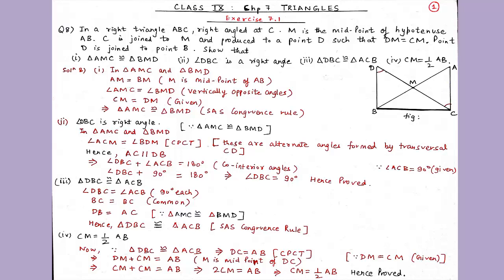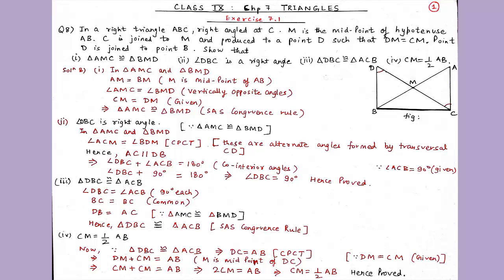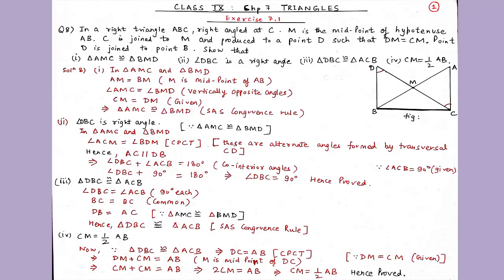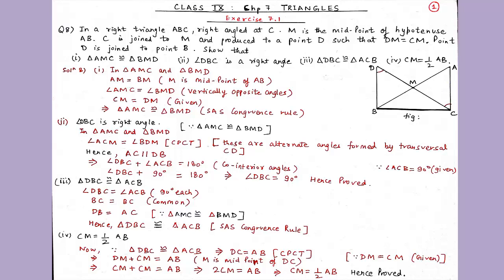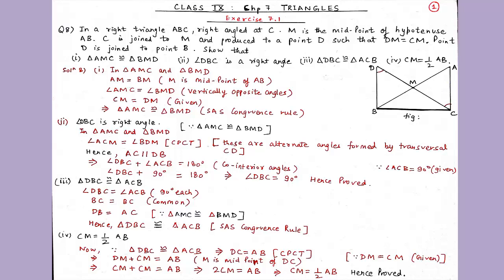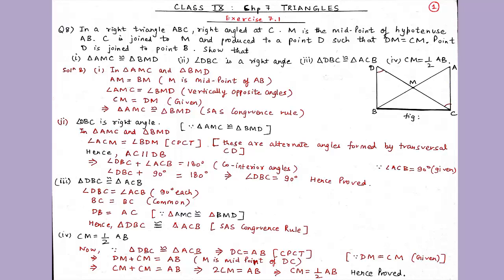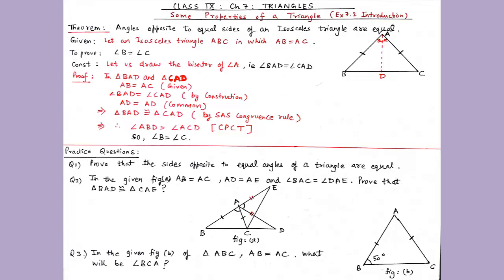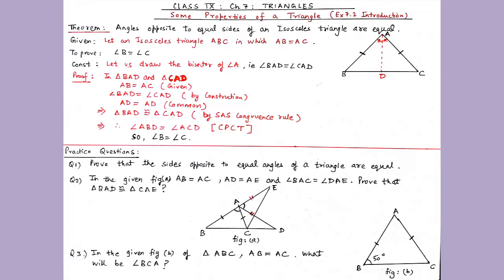CLASS IX -MATHEMATICS - CH 7 - TRIANGLES - EX 7.1